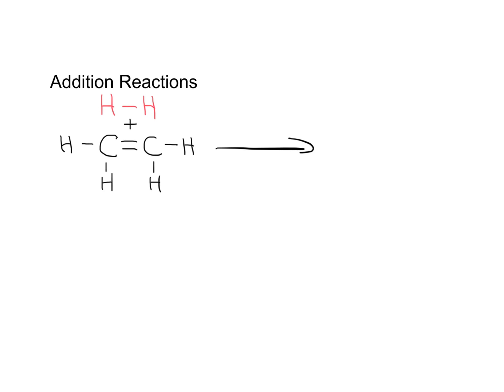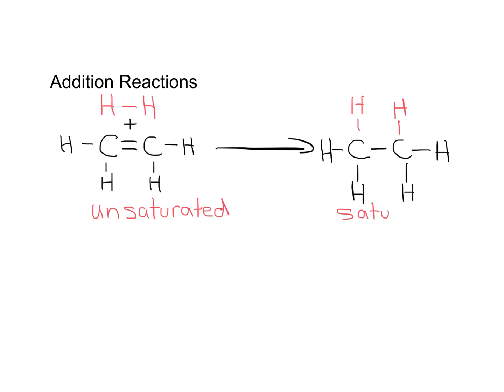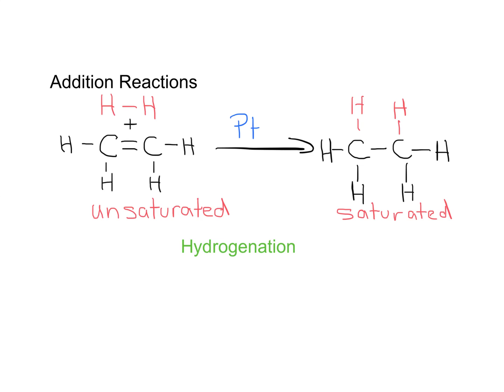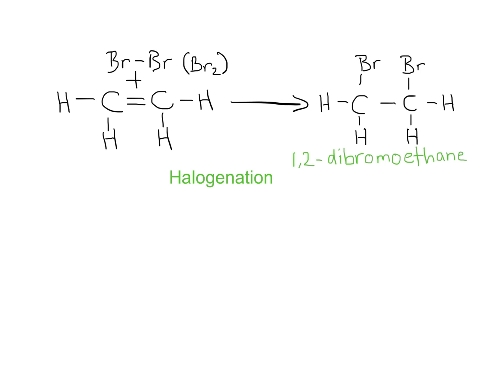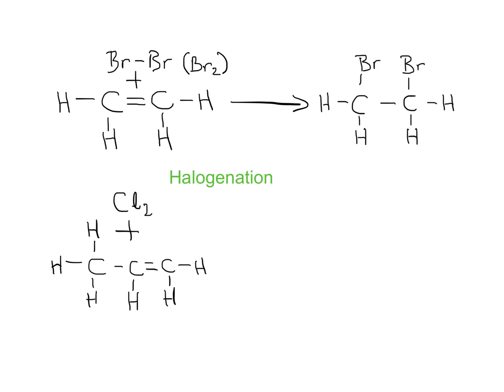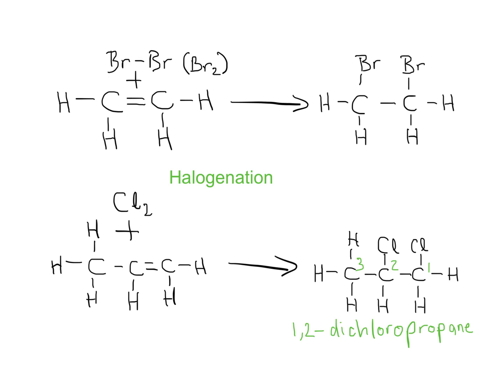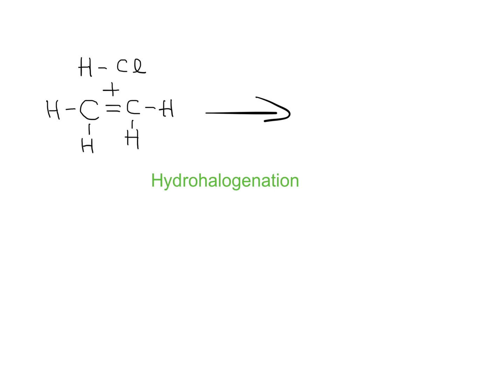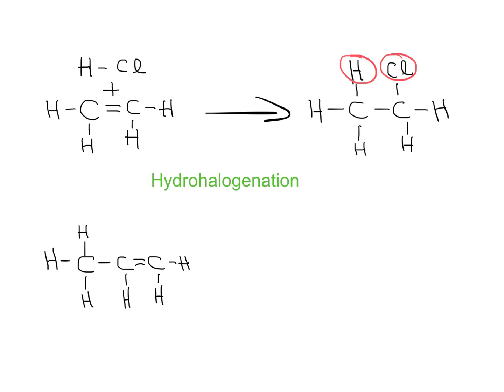Organic Reactions Made Easy - Addition (Grade 12 Physical Sciences)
Addition reactions with unsaturated compounds - leading to saturated compounds. We look at the patterns and how to name the reactions according to IUPAC rules. We also discuss Markovnikov's rules - where the addition happens in two ways, and how to tell which of the products is produced in a bigger amount.